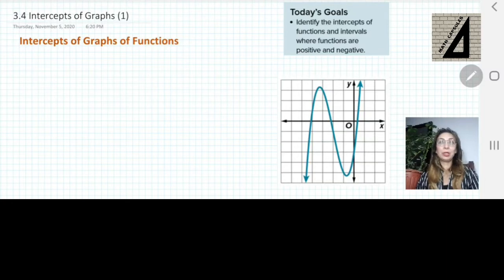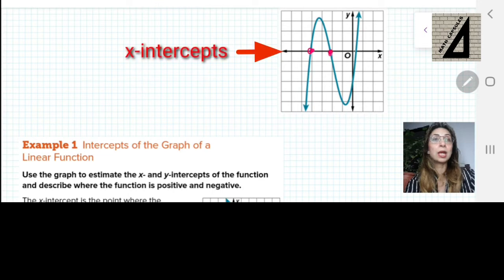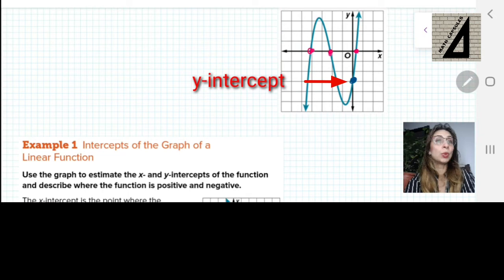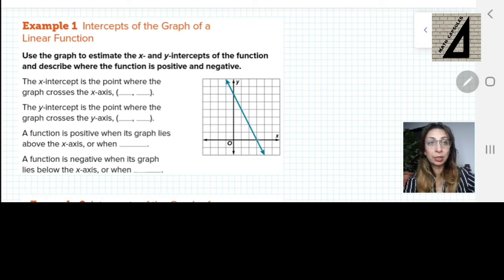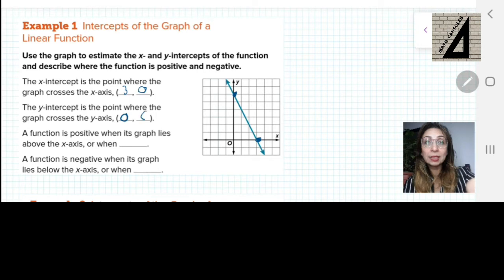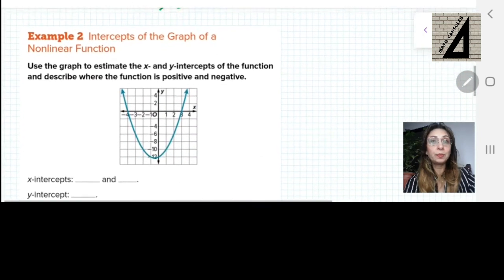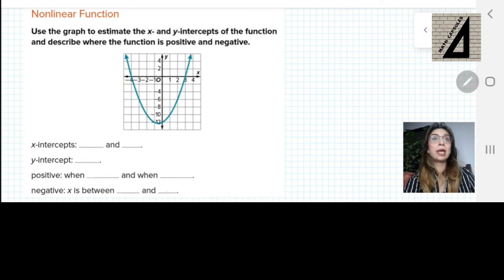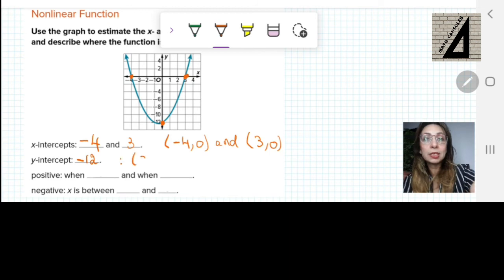Intercepts of Graphs and Where the Function is Positive and/or Negative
In this video, you will learn how to find intercepts of graphs. Also, you will learn how to find the positive and negative parts of the graph.

➡️ Follow @mathcapsules on Instagram
➡️ Follow our page on Facebook